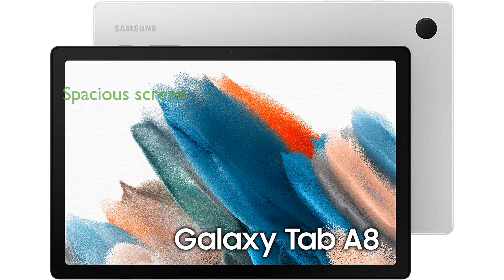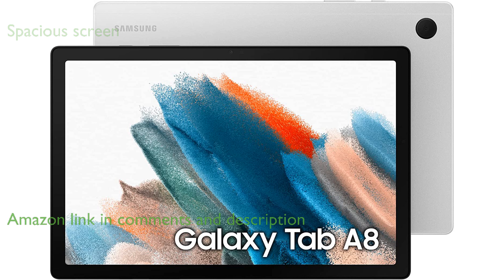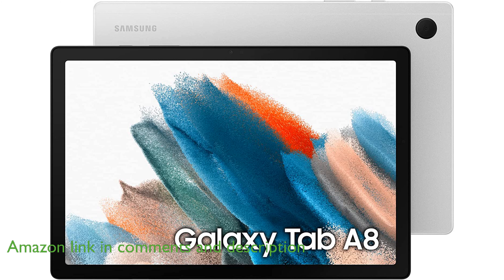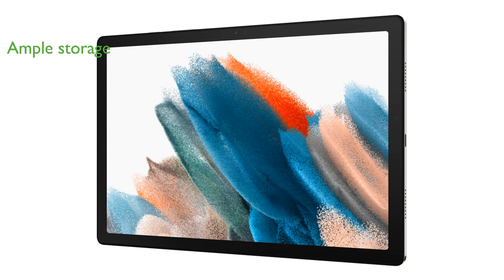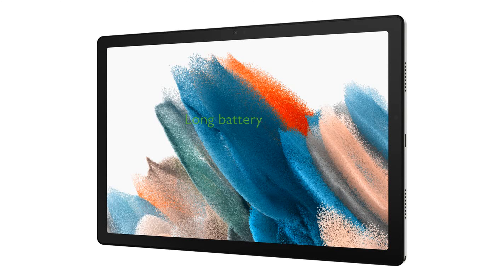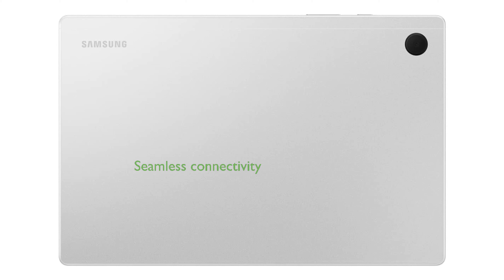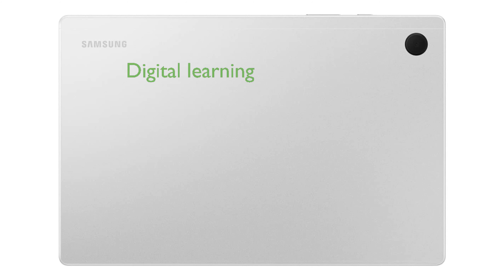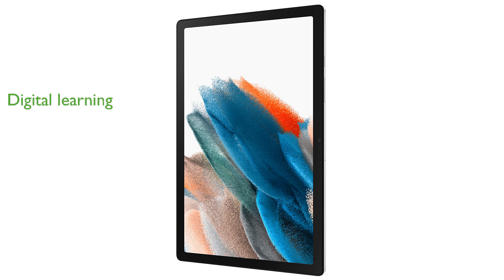REVIEW (2024): SAMSUNG Galaxy Tab A8 10.5". ESSENTIAL details.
The SAMSUNG Galaxy Tab A8 10.5 inch tablet offers a spacious LCD screen that enhances every viewing experience, making it perfect for streaming and video chatting.

Equipped with an upgraded chipset and up to one hundred twenty-eight gigabytes of storage, this tablet ensures ample power, speed, and space for all your family's needs.

The long-lasting battery and fast charging USB C port allow you to enjoy hours of uninterrupted use and quickly recharge when needed.

Seamlessly connect all your Galaxy devices with the Galaxy ecosystem experience, enabling easy file sharing and communication across your phone, laptop computer, and tablet.

Samsung Kids provides a safe and engaging digital learning environment with a wide selection of games, books, and videos that are kid-friendly and parent-approved.

The Smart Switch feature simplifies data transfer, making it effortless to move your files and data, regardless of the operating system you are currently using.